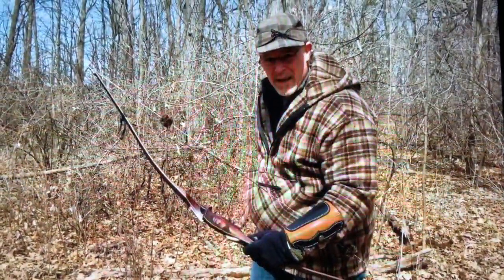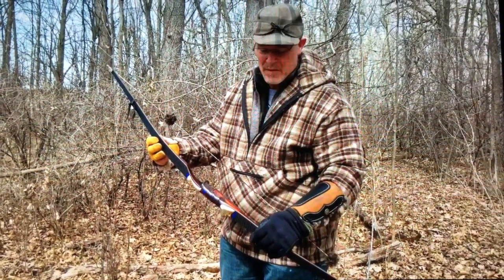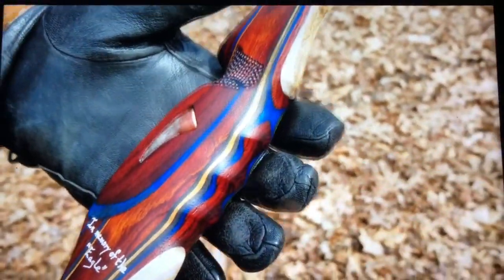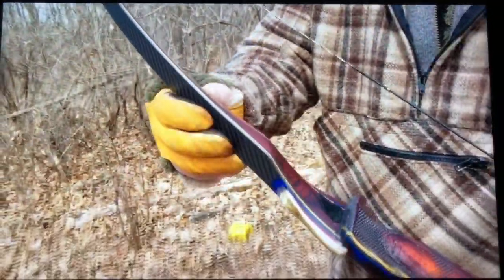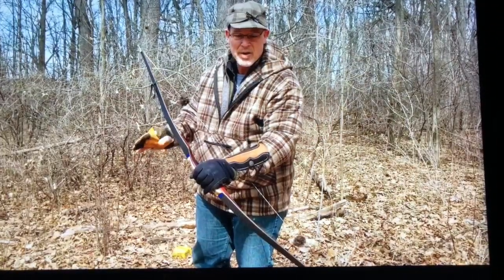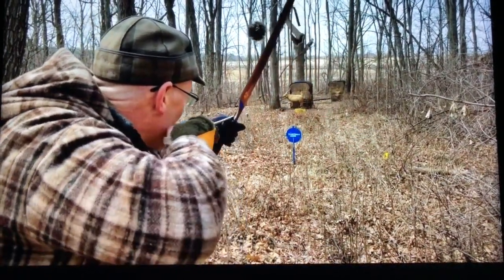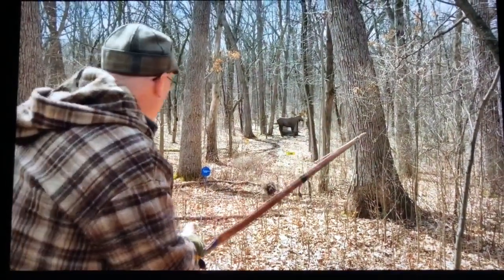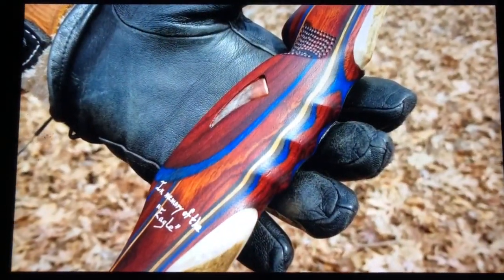Centaur Archery "The Eagle"